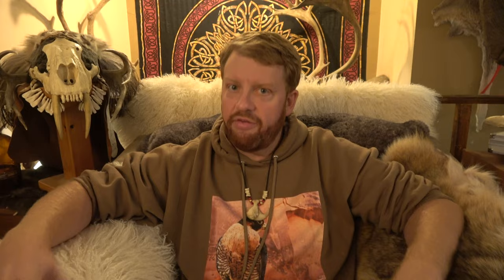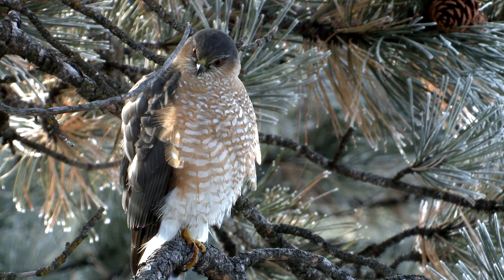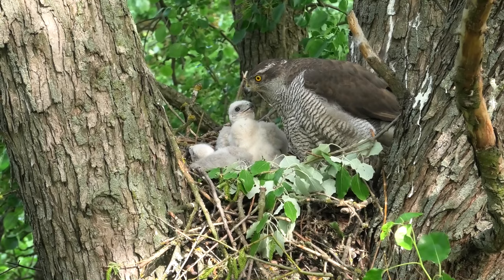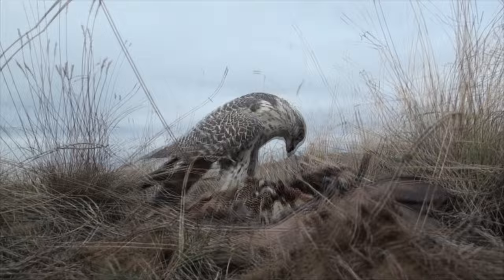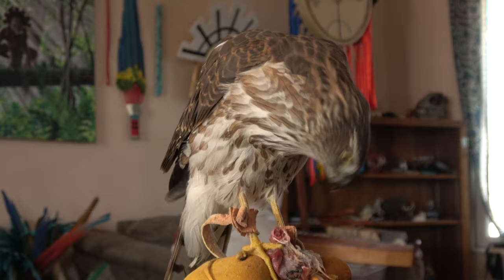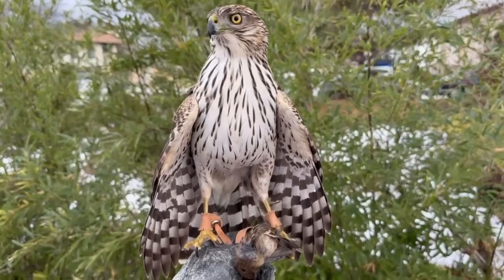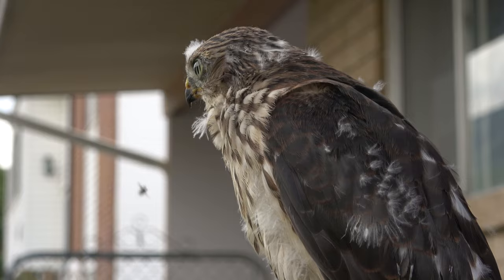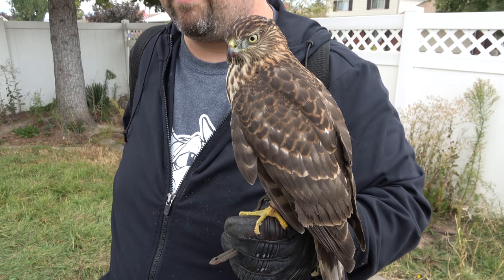Falconry: Are passage accipiters the best falconry birds?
In this falconry video I discuss passage accipiters (true hawks/ forest hawks) and why there is an argument for them being the best hunting birds, both by species, age and ease of training as well as success. I also explain why even with all of this being said, most falconers do not fly passage accipiters.